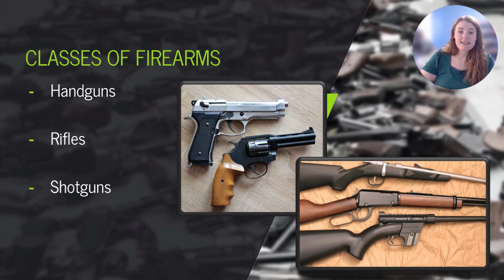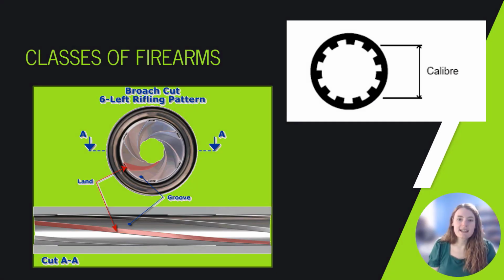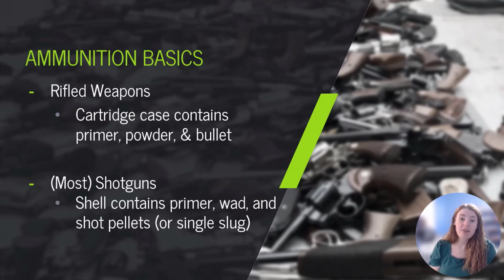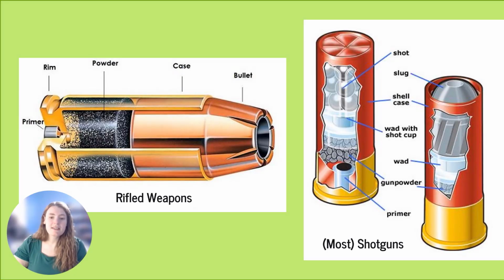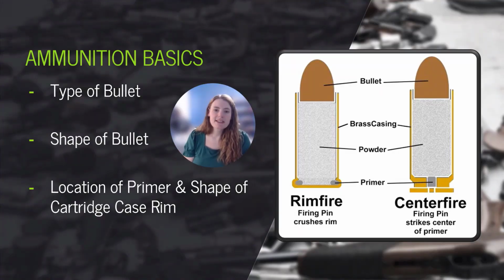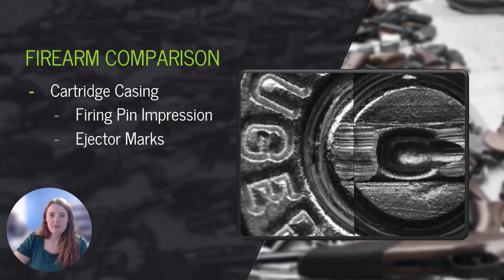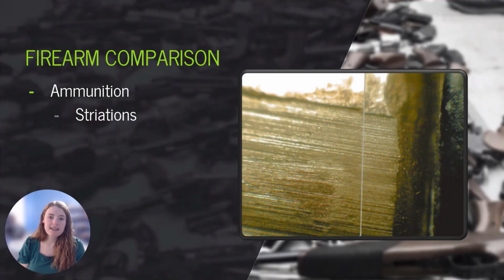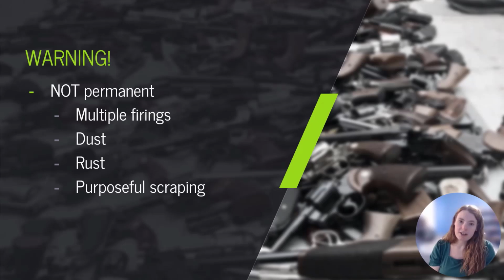CRIJ 4344 (2025 Update) Types of Ballistics Evidence